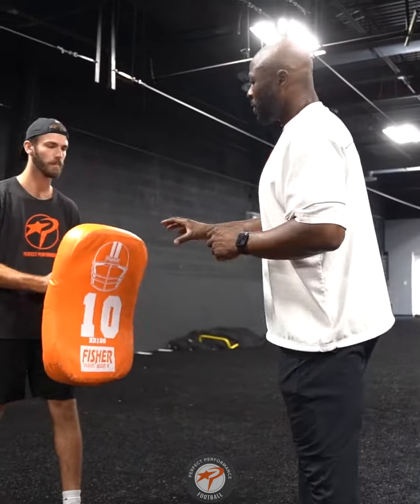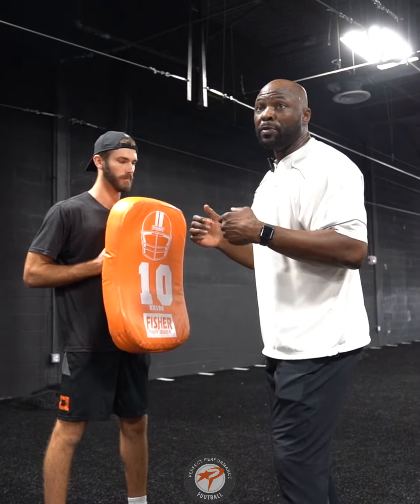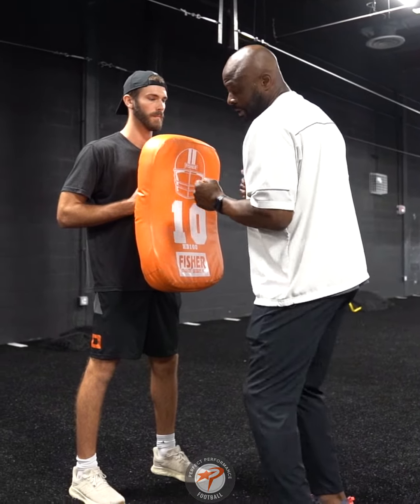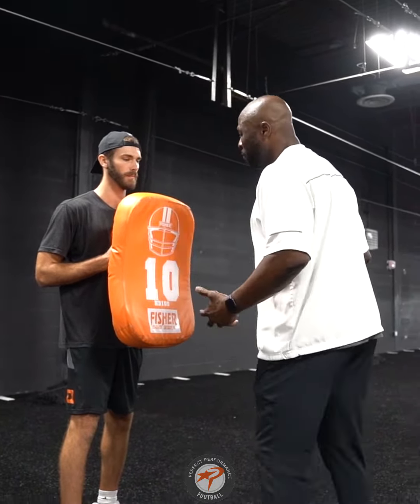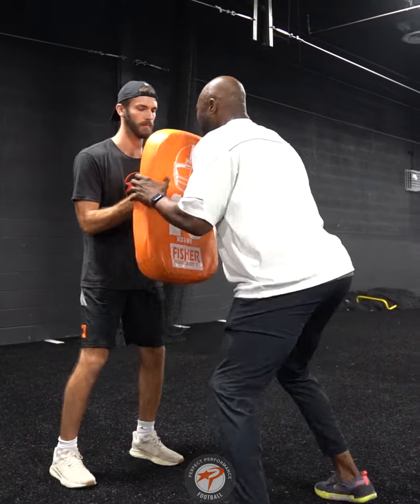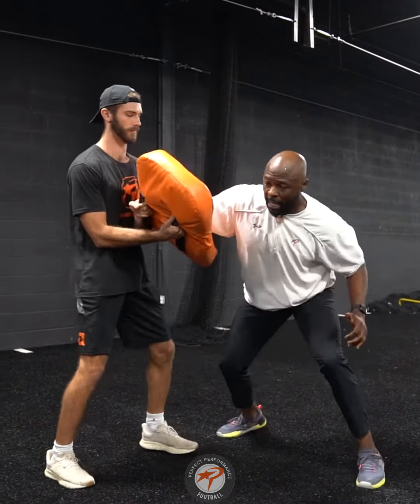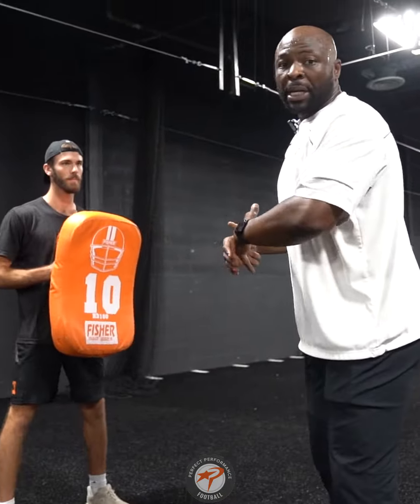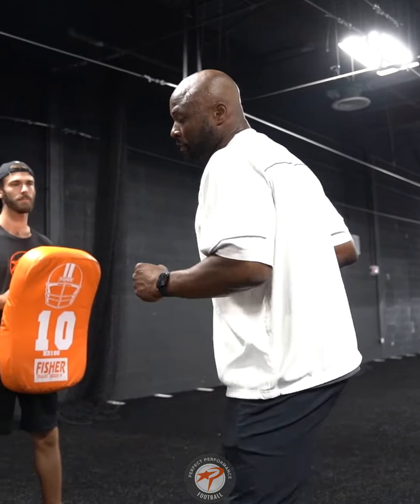In-Season Offensive Line Drills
In-Season Offensive Line drills with Leonard Stephens